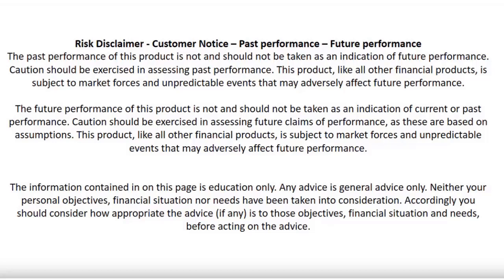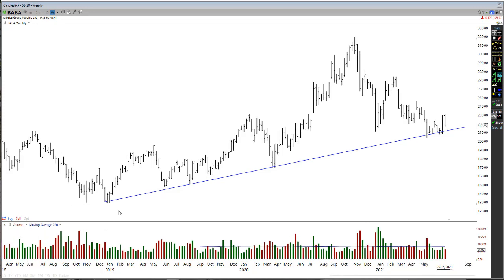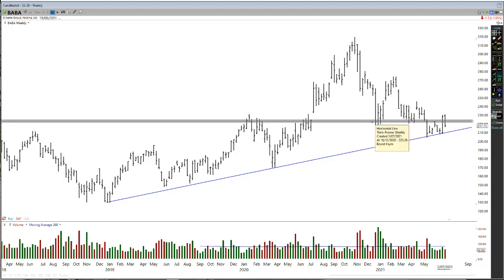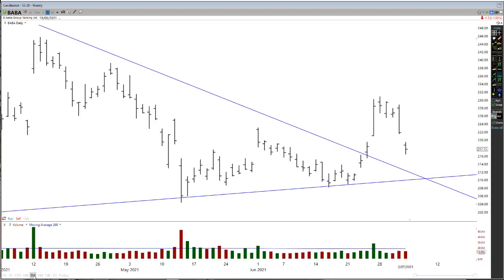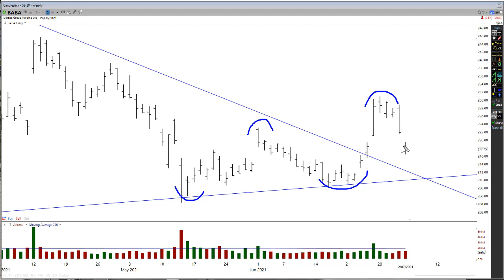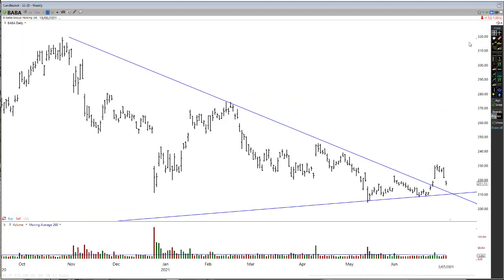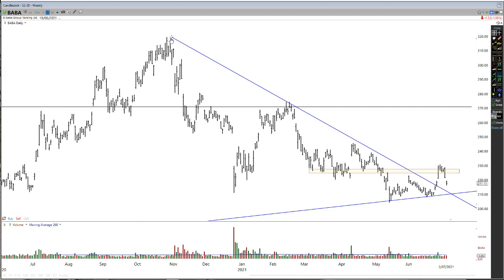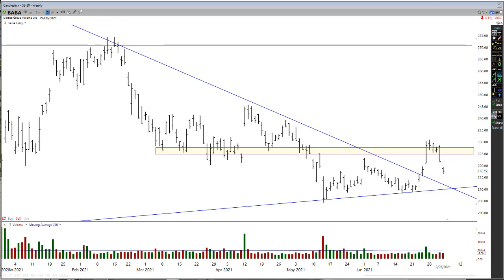BABA Long Term And Short Term Technical Analysis | WHATS GOING ON